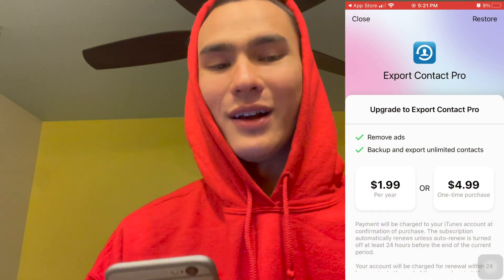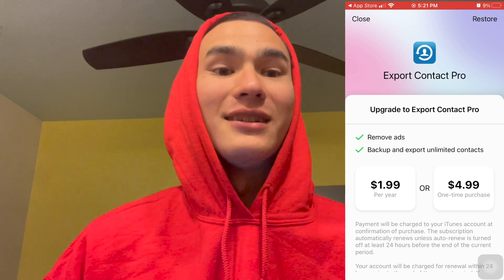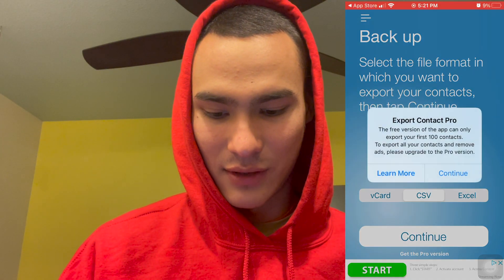How to turn your contacts in to a CSV file in 1 minute.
First 100 contacts are free. This is the method I use to get contacts into our CRM software.